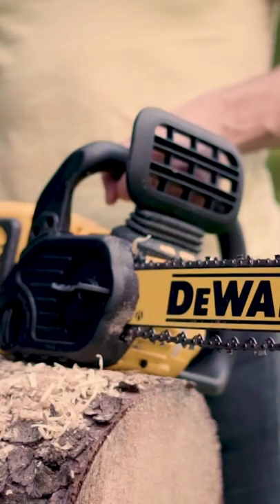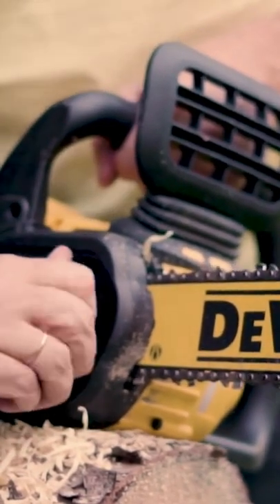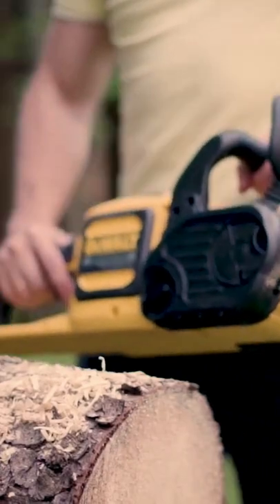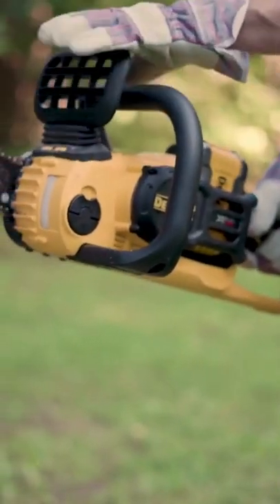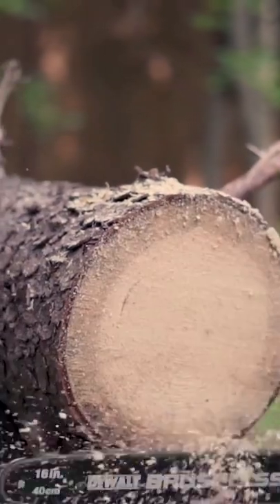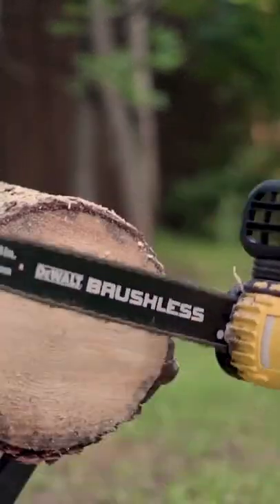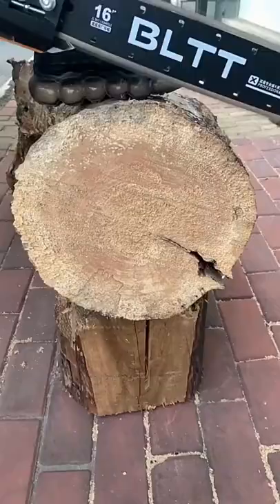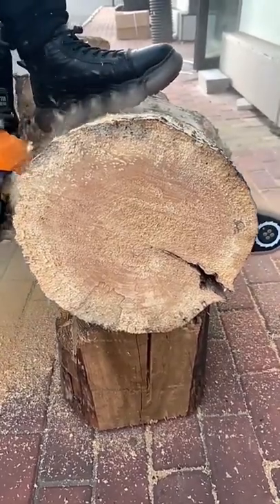How to Operate Rechargeable Chainsaw#Shorts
This video description might contain associate links, which implies that assuming you click on one of the item links, I won't put anything here that I haven't checked and additionally actually utilized myself.
    This video will show you the best way on how to operate Rechargeable Chainsaw with sharp metal teeth spinning at 90 feet per second round a bar appropriately, and cutting logs of wood.

      when we drop new videos.
✅ Please click The 👍 LIKE BUTTON 👍 and share the video, we really appreciate your support 😊
✅ Please drop your COMMENTS  and we will humbly reply you, because all your comments matters to us.